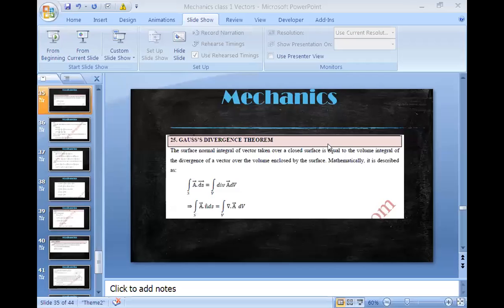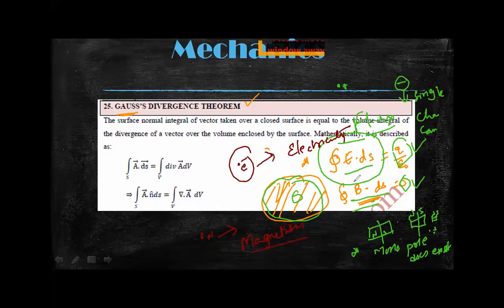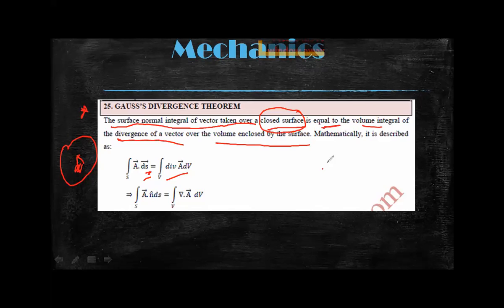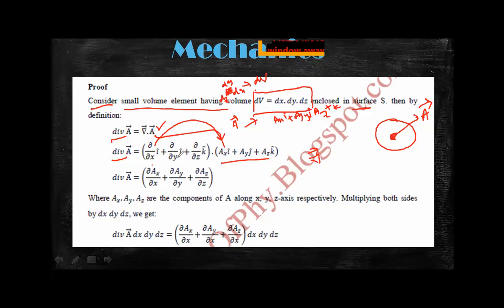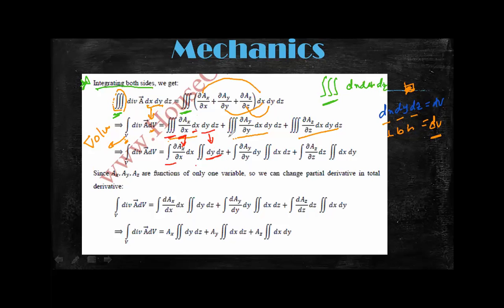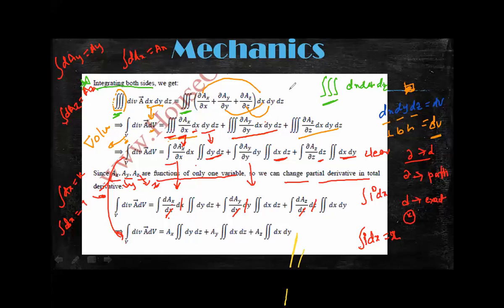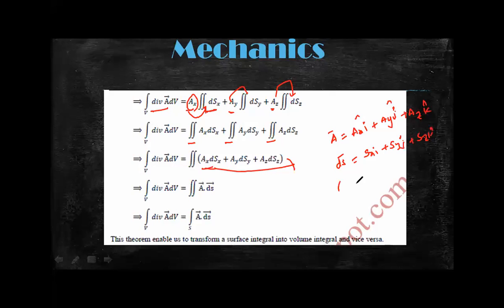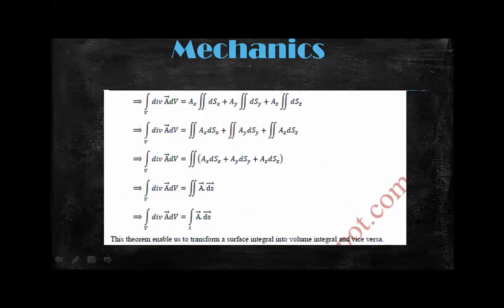BSC 1 Mechanics Gause Theorem